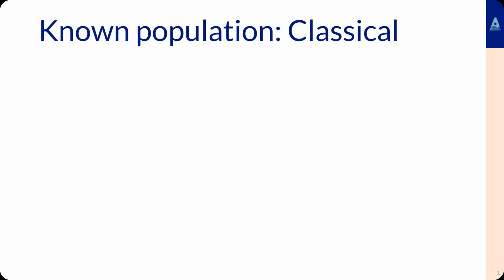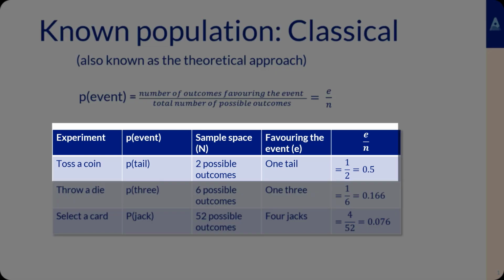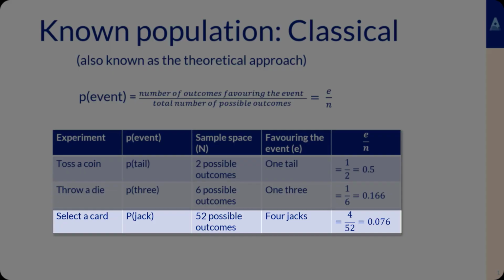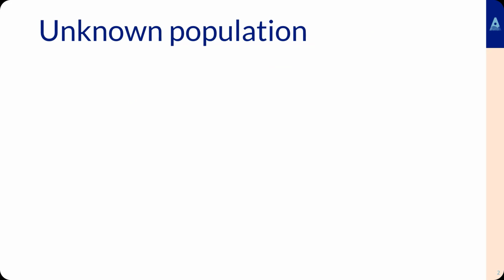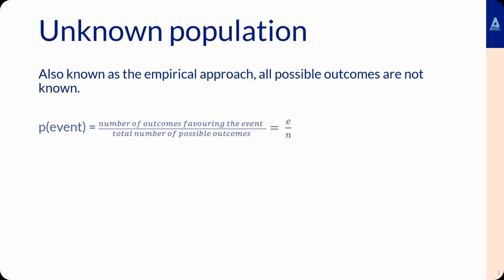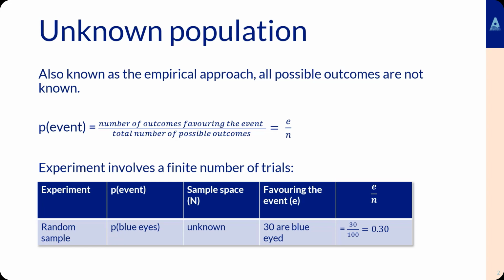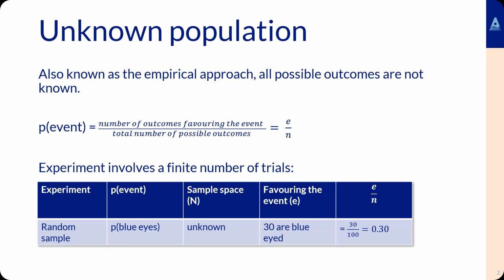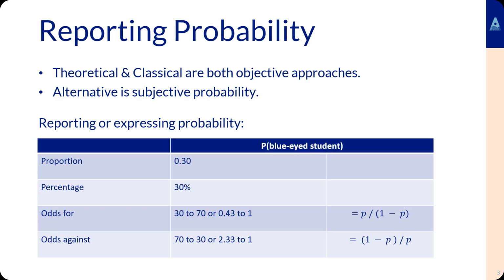SBA W_7_2